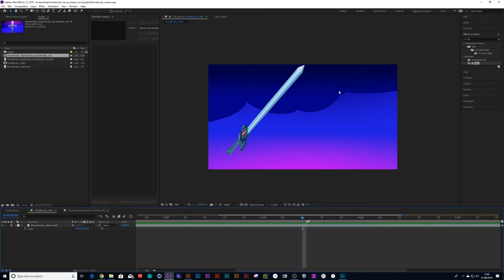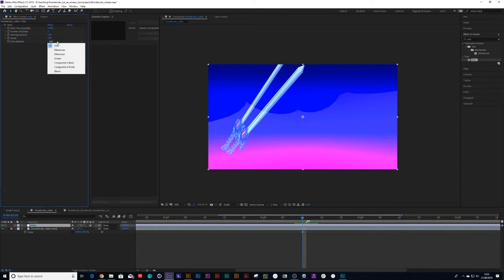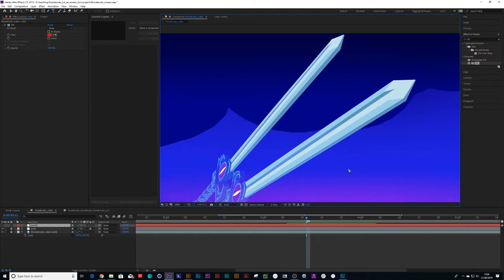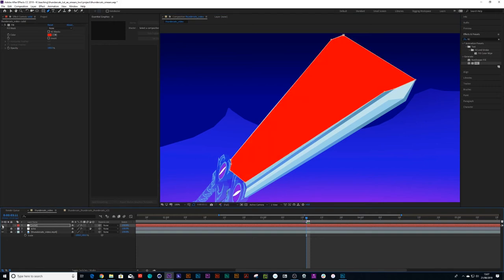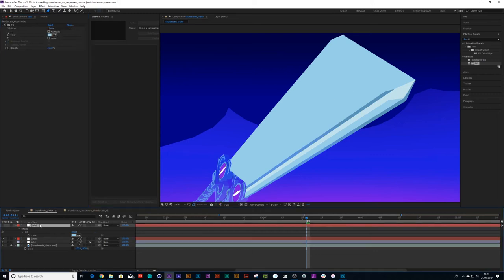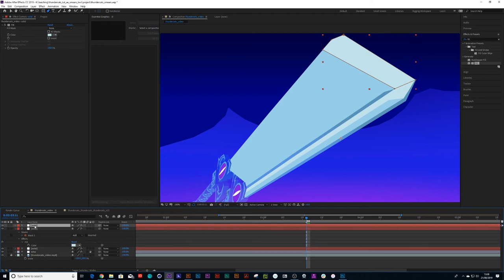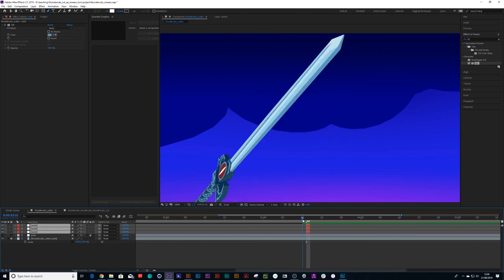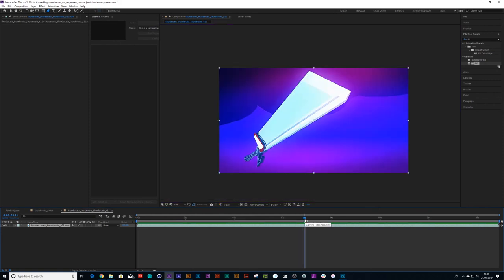Draw Animation Smears in After Effects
- How to plan and draw your own custom animation smears in Adobe After Effects

I created this Thundercats fan art video as part of an article I wrote for School Of Motion to demo the power of using vanilla uv mapping in Cinema 4D.

I thought it be fun to share some extra animation tips I learnt along the way while creating this video. I will be recording a 5 part series. I do hope you enjoy and have some great takeaways to implement in your own work.

Read the article here:
An In-depth Look at UV Mapping In C4D

How did I get into 3D?